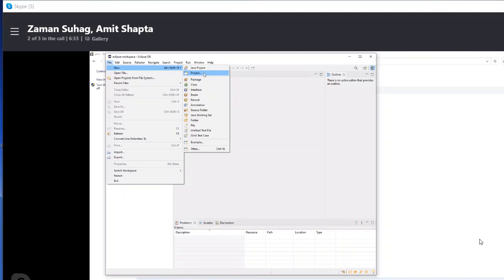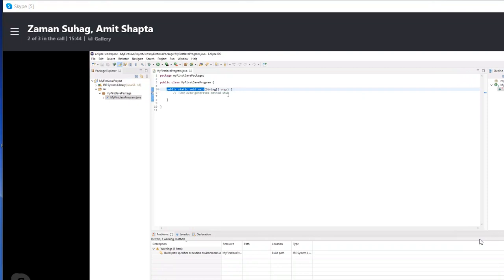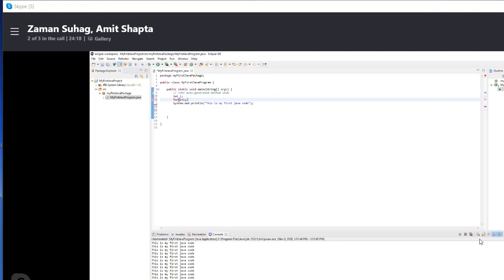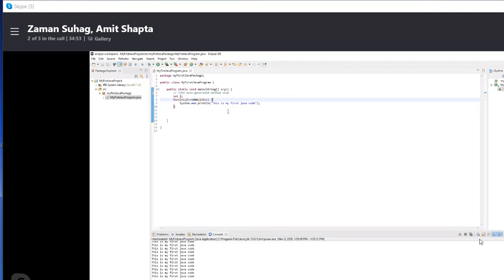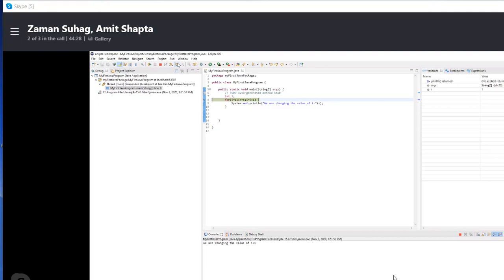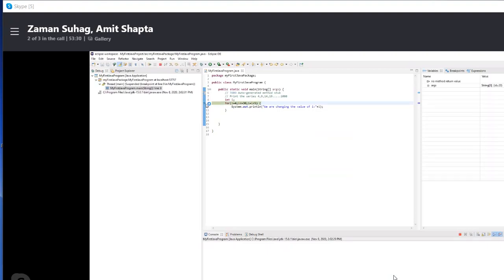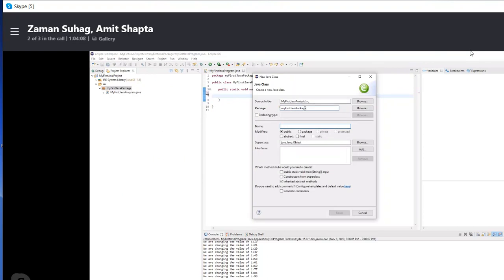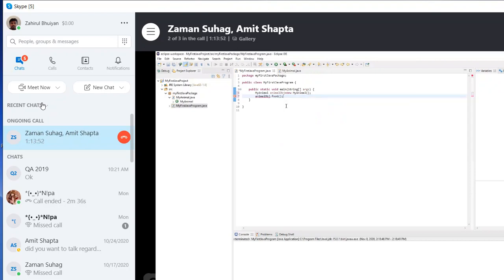Classes and Objects in Java